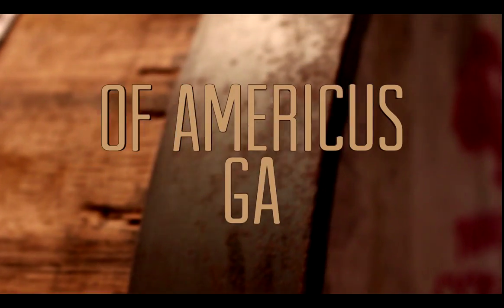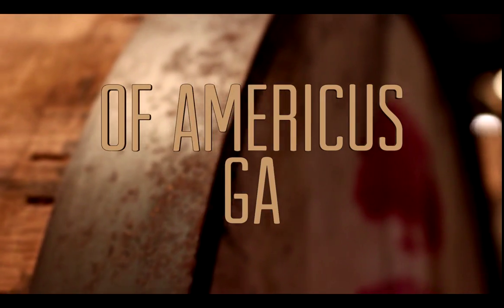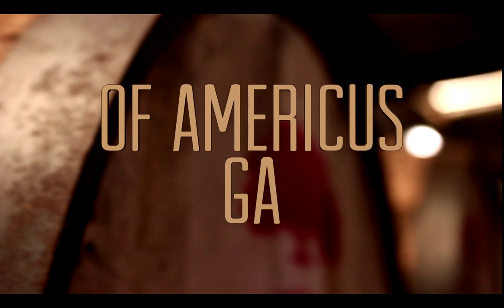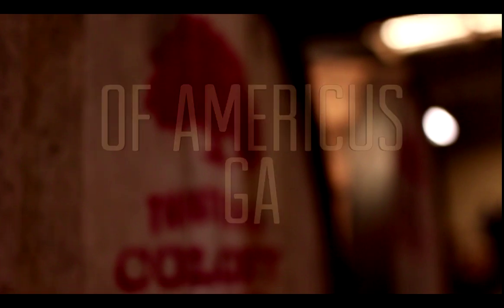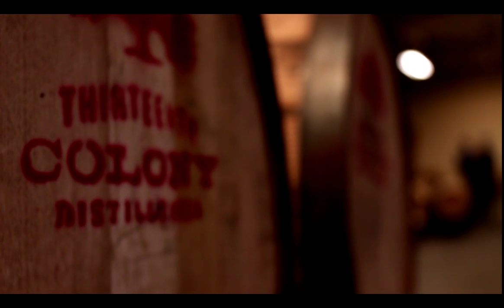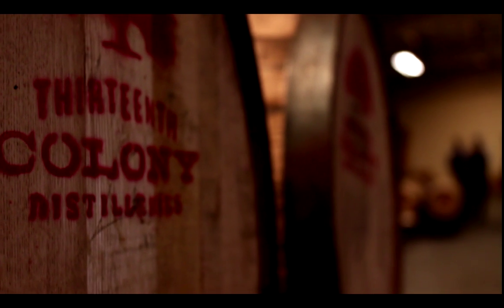True Blue - TRAILER- 13TH COLONY DISTILLERY - Georgia's First Craft Distiller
True Blue Media Co. presents an exclusive look at Georgia's first craft distiller.

With a warm embrace the family let us in to explore their process and find out what makes their products so damn delicious.